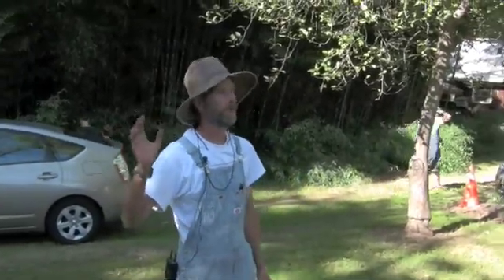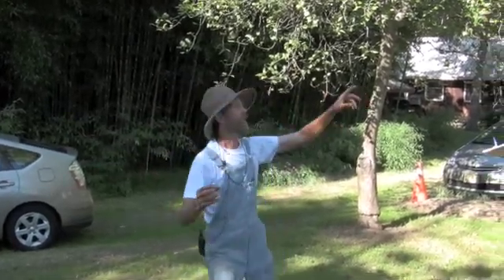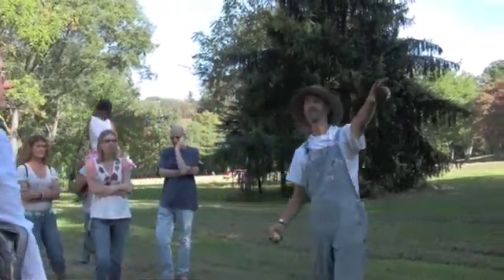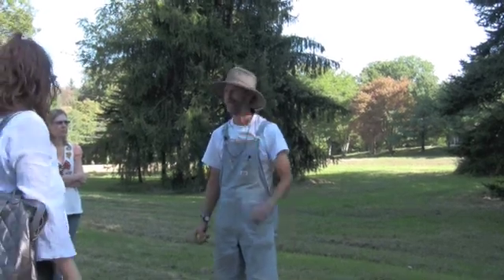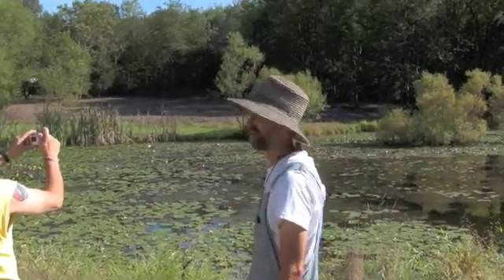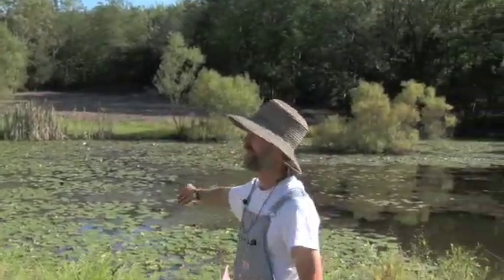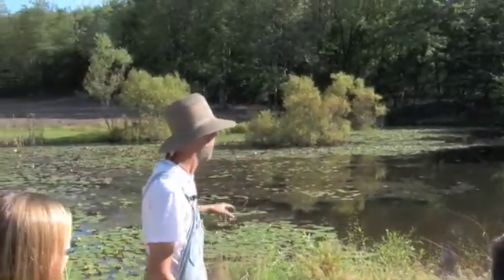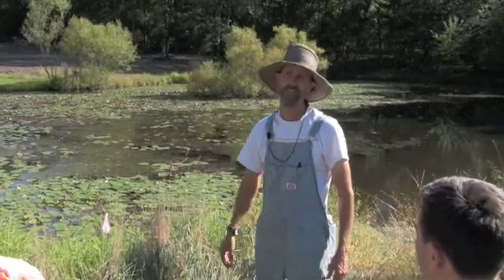Farm For Sale: Warren, NJ Part 2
Farmer John's Organic Produce, 31 King George Rd., Warren NJ, Farm for sale.